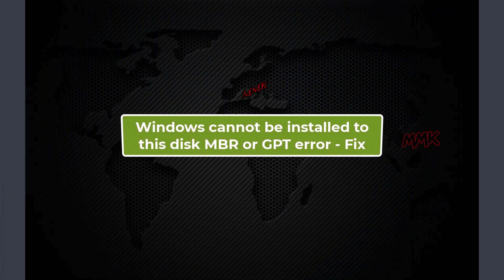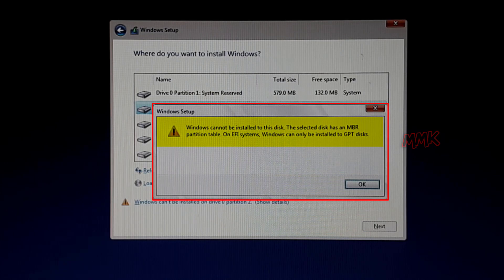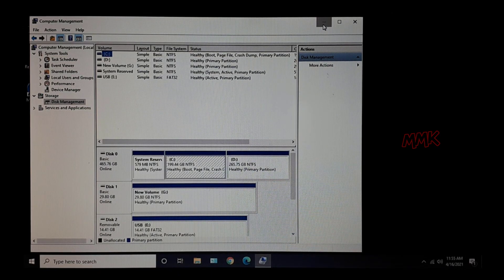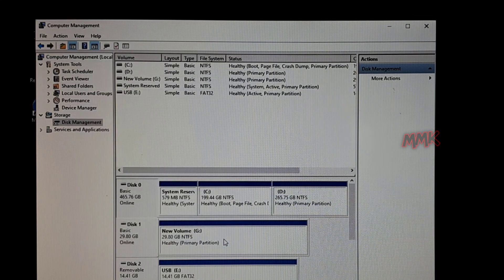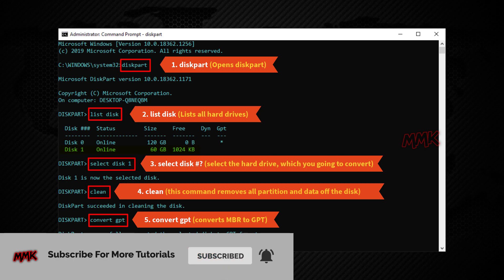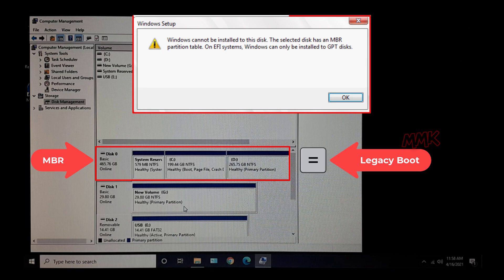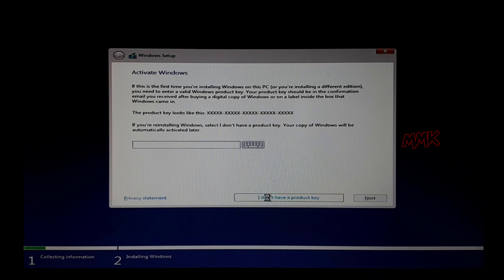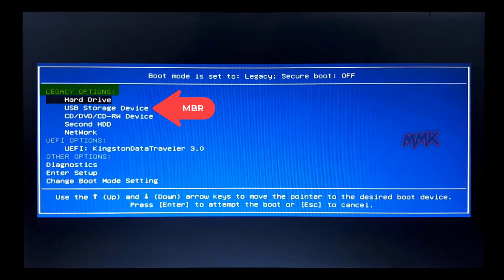Windows cannot be installed to this disk MBR or GPT error - Fix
Windows cannot be installed to this disk MBR or GPT error Fix, tutorial shows you easiest solution for GPT and MBR error. You can format your hard drive from MBR to GPT using Windows commands, but you will lose all hard drive data. So, the easiest solution is to boot your bootable USB correctly. And find an easy solution for errors windows cannot be installed to this disk gpt or windows cannot be installed to this disk mbr without losing data.

Example You have Disk0 and Disk 1, The Disk 0 partition style type is MBR (Master boot record)
and the Disk 1 partition style type is GPT (GUID Partition Table)
if you want to install Windows on Disk 0, on MBR partition
you have to boot your bootable USB in Legacy mode
and if you want to install Windows on Disk 1, on GPT partition
you have to boot your bootable USB in UEFI mode.

📢 This video tutorial attempt to answer all the below questions:

How to fix windows cannot be installed to this disk without losing data?
How to fix windows cannot be installed to this disk the selected disk has an mbr partition table?
How to fix windows cannot be installed to this disk the selected disk is of the gpt partition style?
How to fix windows cannot be installed to this disk the selected disk is of the mbr partition table on efi?